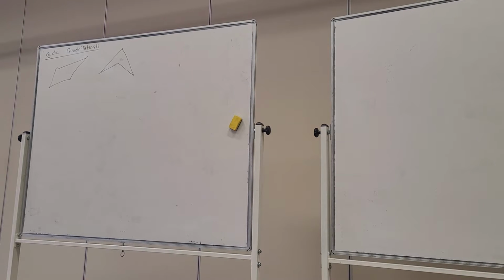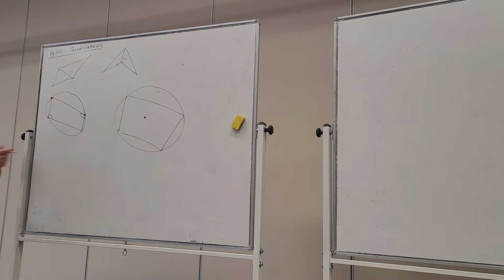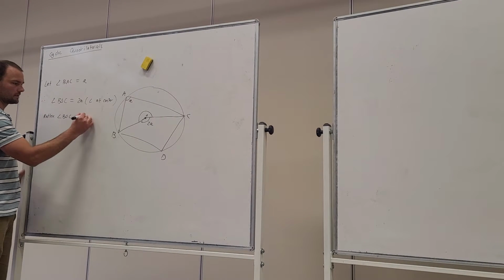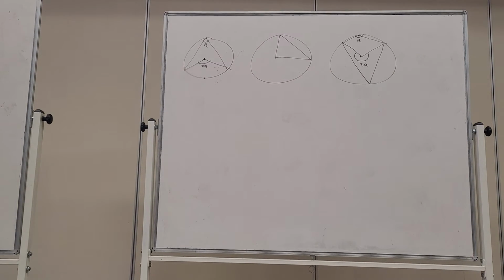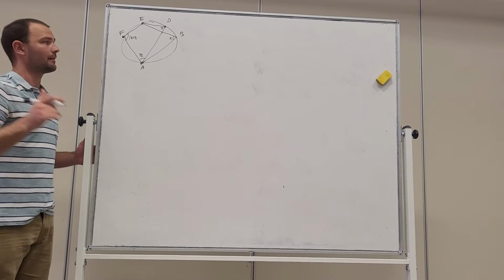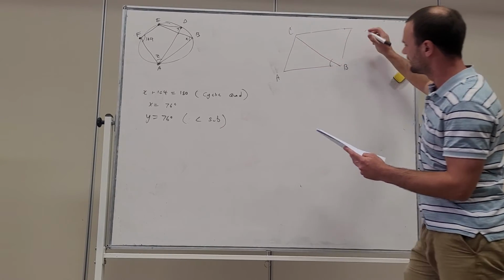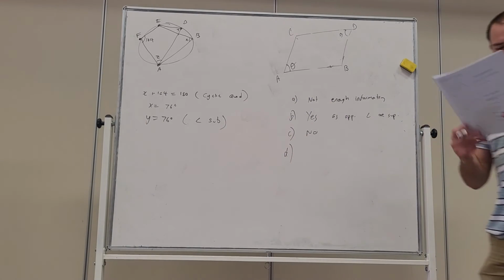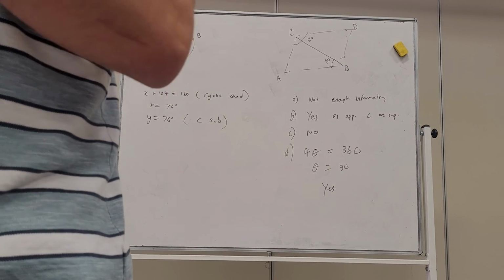9 Cyclic Quadrilaterals